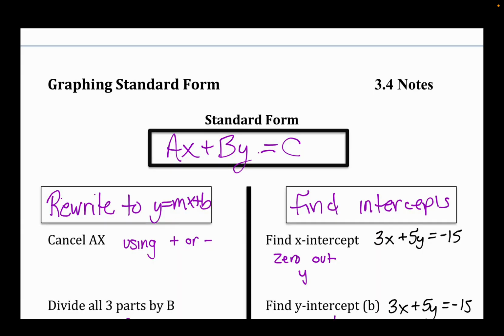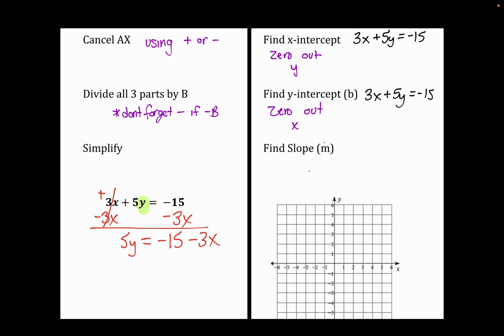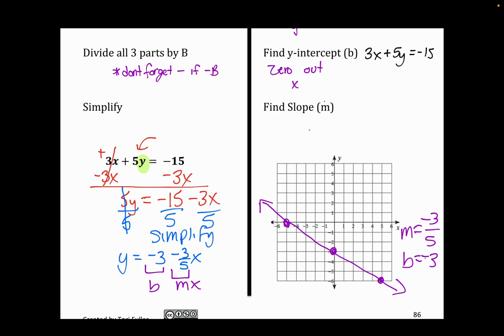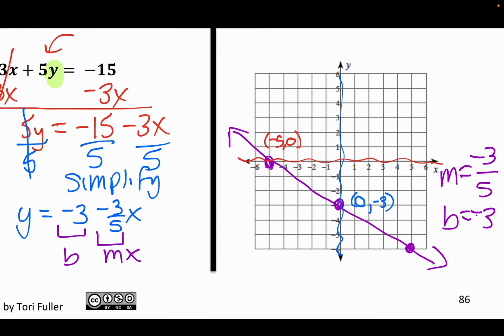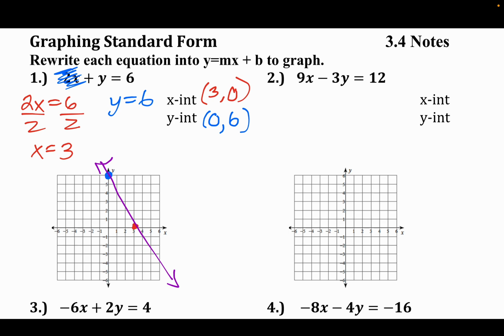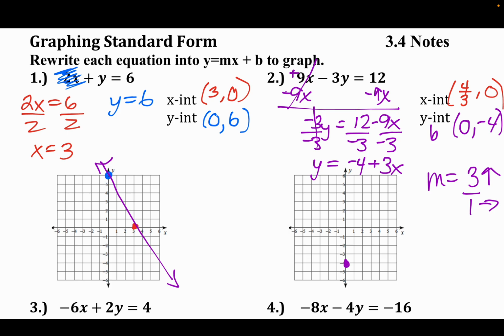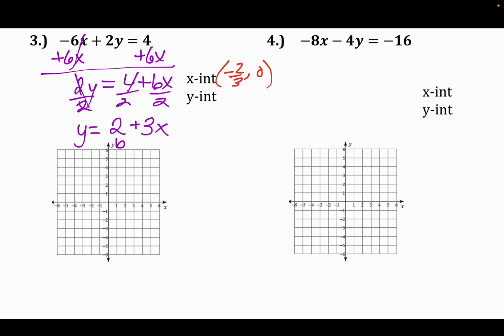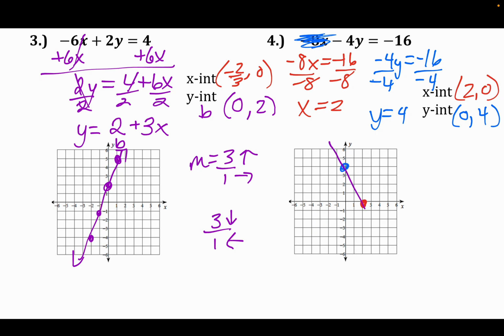3.4 Video Notes -Standard Form